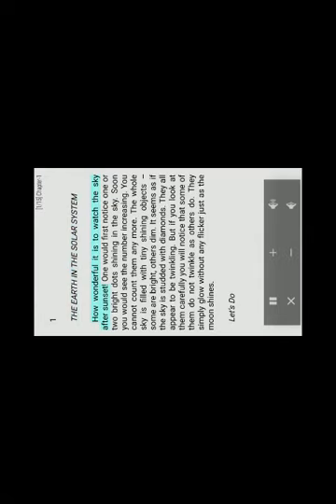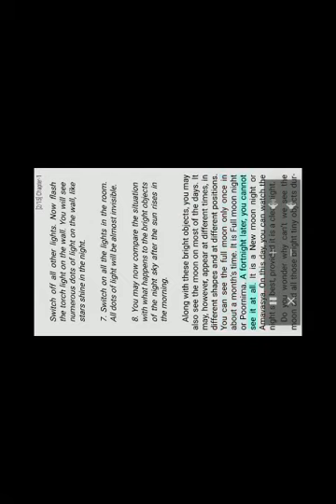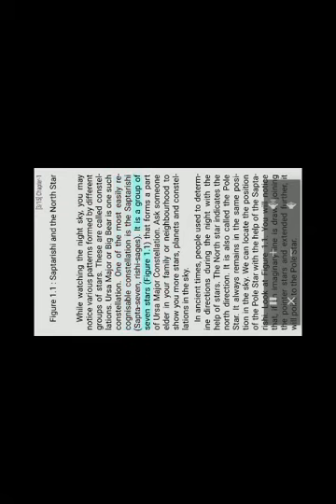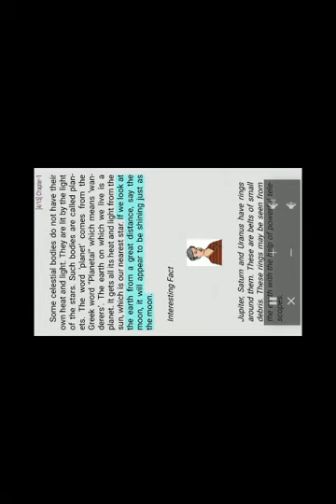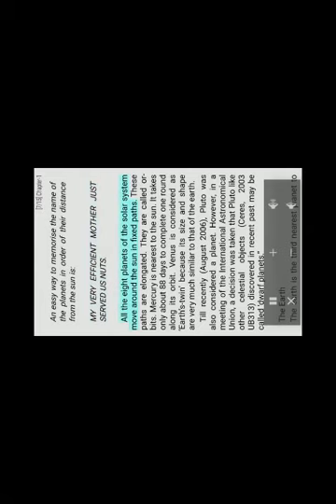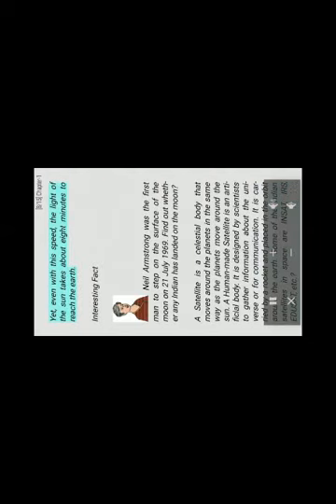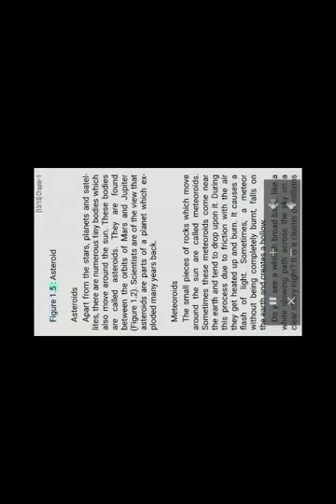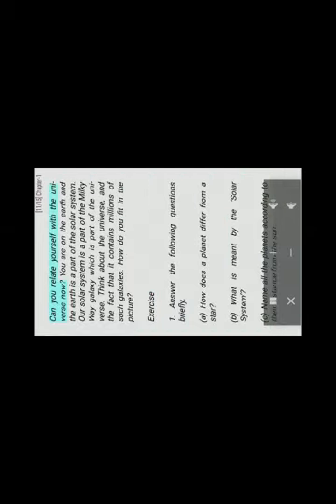Chapter 1 The Earth In The Solar System Geography Class 6 NCERT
This is the audio book version of the ‘The Earth Our Habitat’ Class 6 NCERT book.